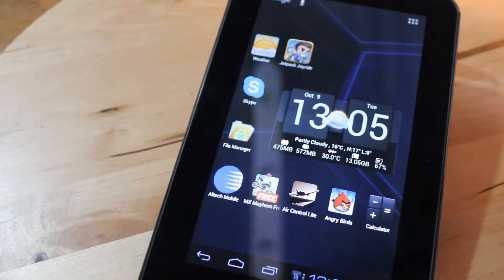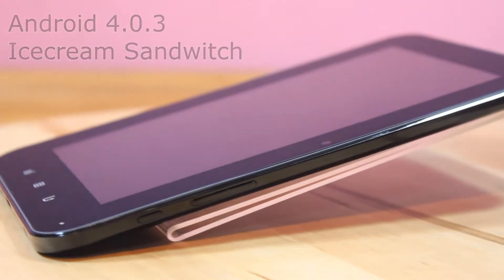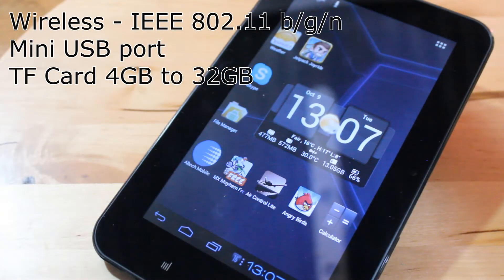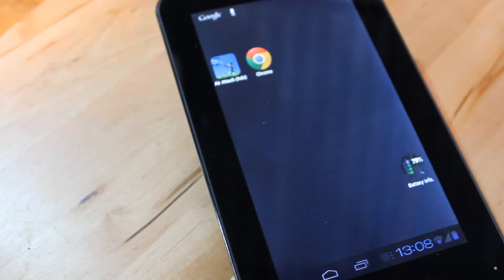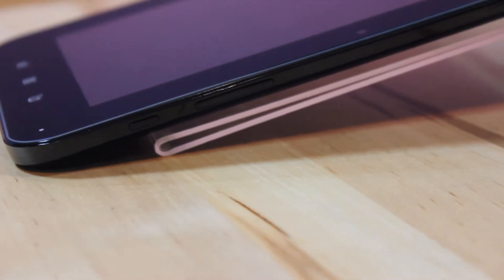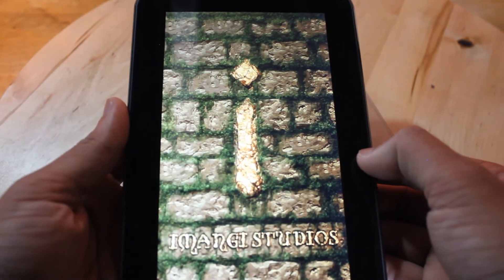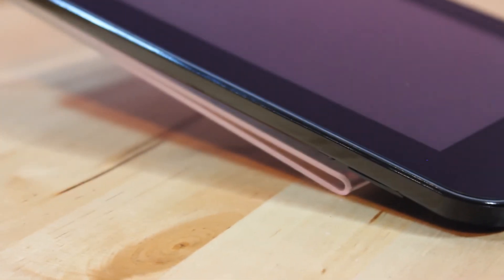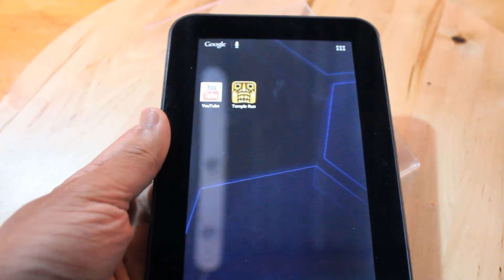Amaze AT-TPC7017-16G Android 4.0.3 7" Tablet Overview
Amaze / 7'' Capacitive Touch Screen / Allwinner A10 - 1.5GHz CPU / 1GB RAM / 16GB Flash / HDMI / Android 4.0

• LCD size - 7" Capacitive 5 point Anti-finger-print multi touch screen
• Max resolution - 800(W) x 480(H); 16:9
• G-Sensor - 4 Directions
• Processor - Allwinner A10 - 1.5GHz
• Image - JPEG, BMP, GIF, PNG, TIFF
• Audio - MP3, WMA, APE, FLAC, AAC, AC4, WAV
• Video - MKV(H.264), AVI, RMVB, FLV, MPEG-1/3/4, DIVX
• Audio Out - 3.5mm audio phone jack x 1
• HDMI - Yes (ver. 1.4)
• Speaker - 1W/8A
• 3G Support USB Dongle (optional)
• Wireless - IEEE 802.11b/g/n, Mini USB 2.0 x 1
• Built-in Microphone, Headphone, Front Camera 0.3M
• Internal Memory 16GB
• Memory card slot TF card - 4GB ~ 32GB
• Input Voltage DC 5V 2A
• Battery Lithium-ion 3.7V 3200mAh (4 - 6 working hours)
• 1 Year RTB Warranty